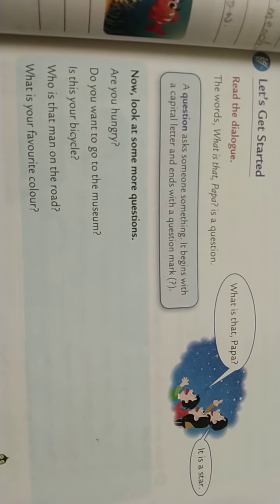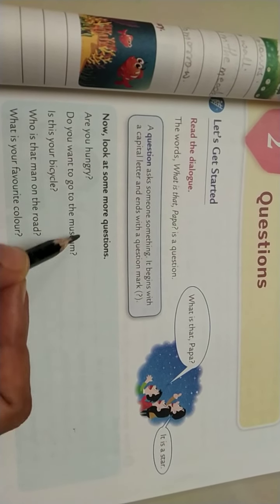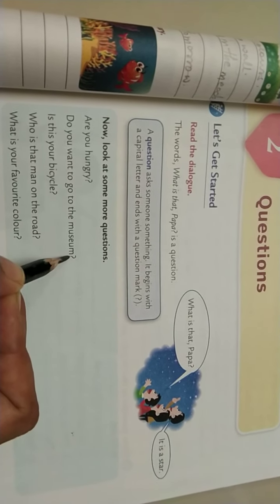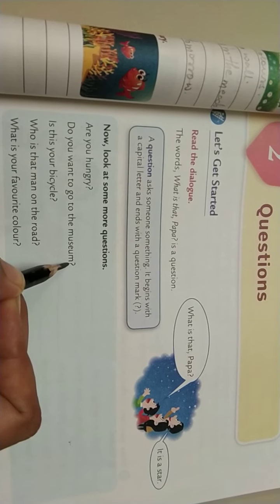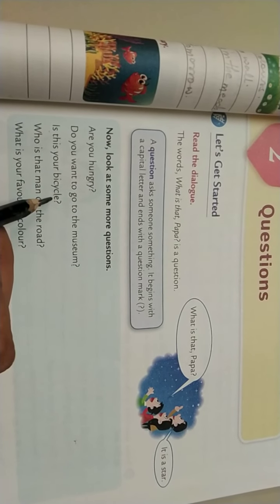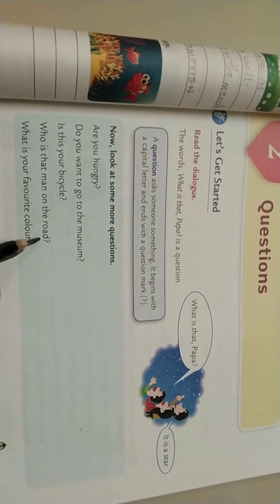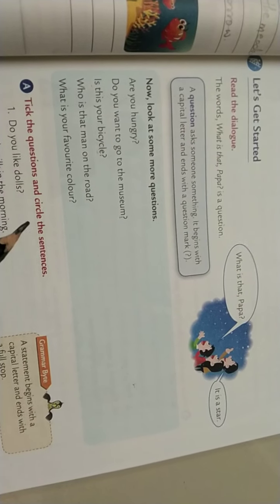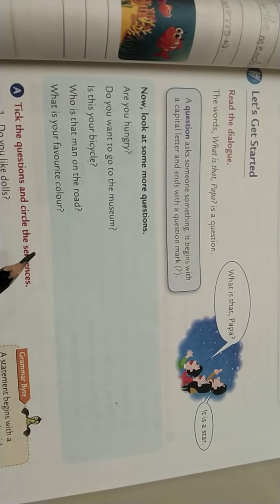Standard 3 English Grammar Chapter 2-Questions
Standard 3 English Grammar Collins  Chapter 2-Questions